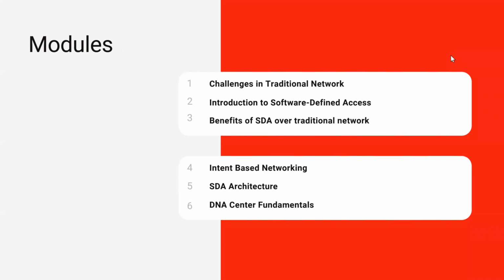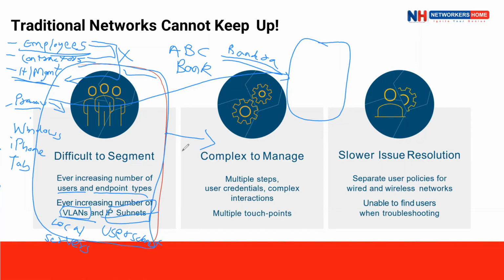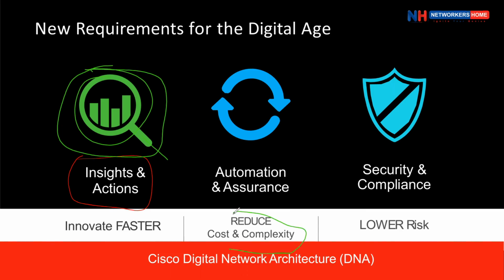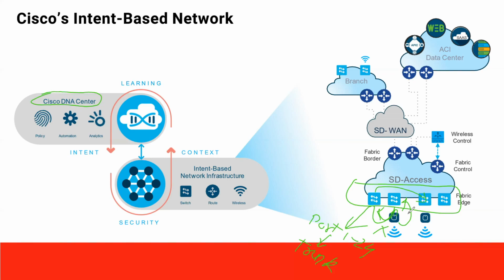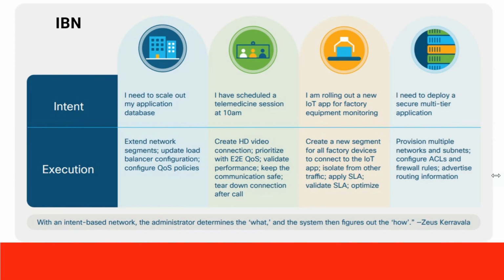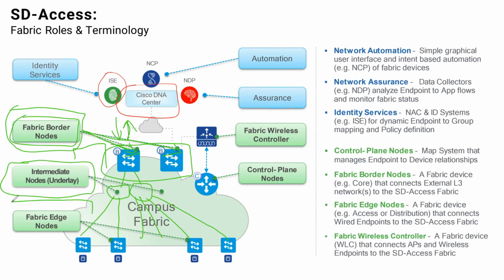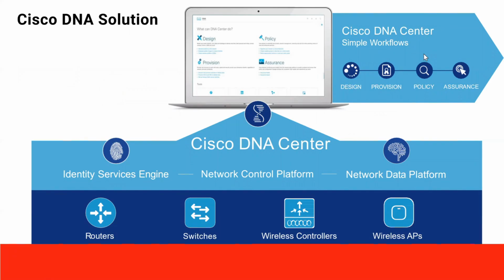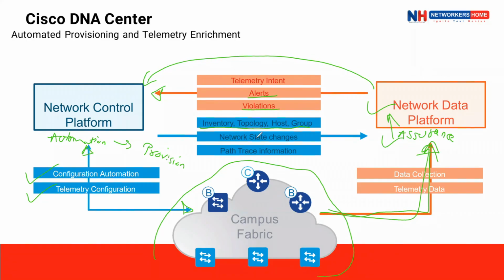Complete Cisco SD-Access Training: Day 1 | Cisco DNA Center Setup & Configuration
Welcome to Day 1 of our comprehensive Cisco SD-Access Training Series! In this video, we dive deep into the fundamentals of Cisco's Software Defined Access (SDA) and how it revolutionizes traditional network setups. Discover how Cisco DNA Center simplifies network management, automates policy implementation, and enhances security through identity-based segmentation. Learn the key differences between traditional and SDA networks, and understand why SD-Access is the future of enterprise networking. Whether you're a network professional or just starting your journey, this training is your gateway to mastering Cisco's cutting-edge network automation solutions.

📚 Placement Programs:
CCNA + CCNP Combo

📘 Cisco Courses:
CCNA Course 200-301

🔥 Firewall Courses:
F5 LTM v13

☁️ Cloud and Security:
AWS Associate